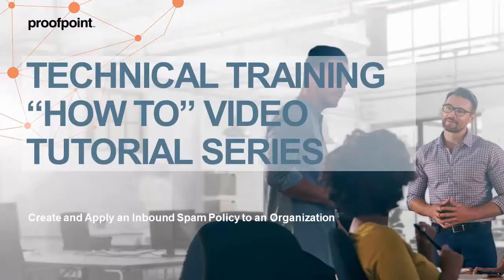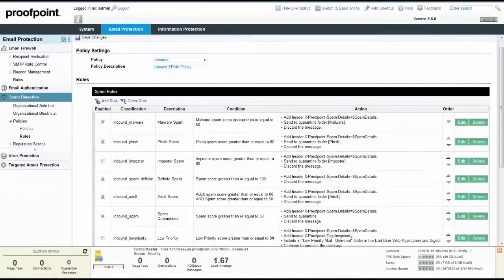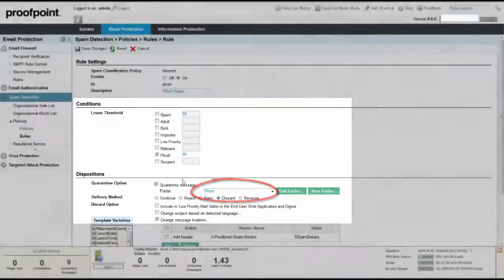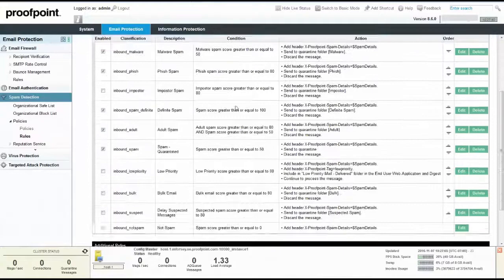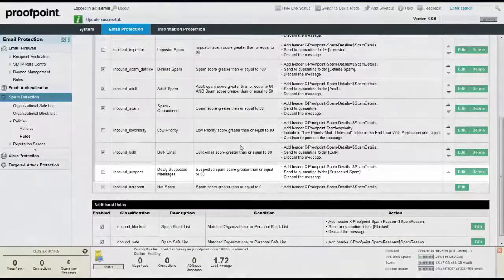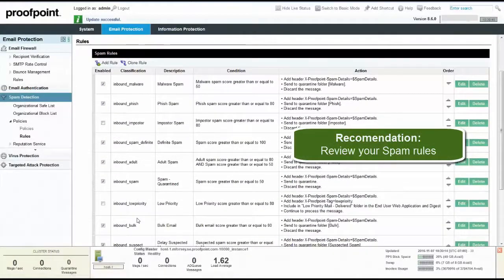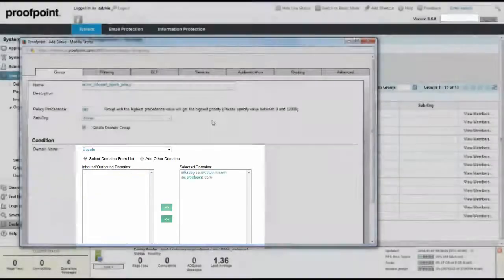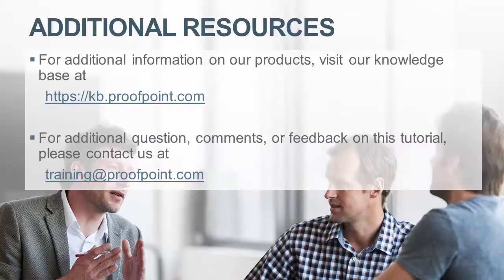How to Create and Apply an Inbound Spam Policy to an Organization